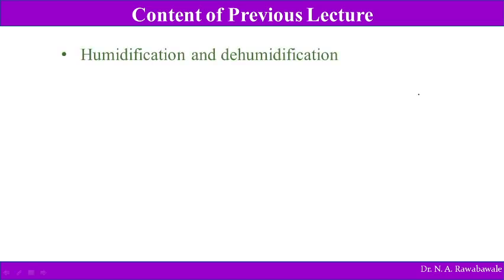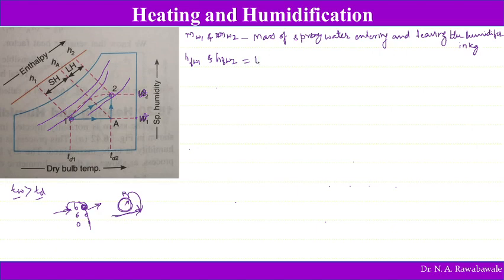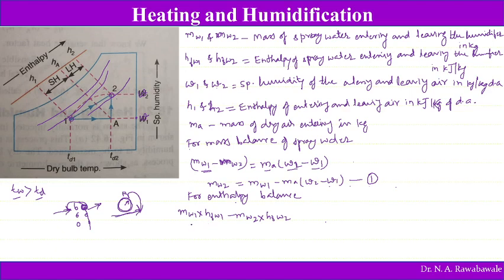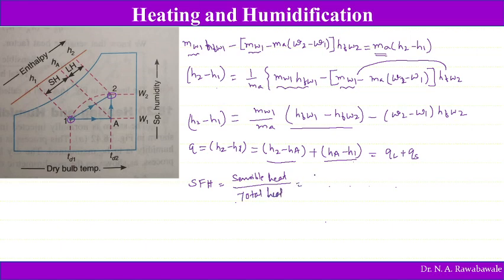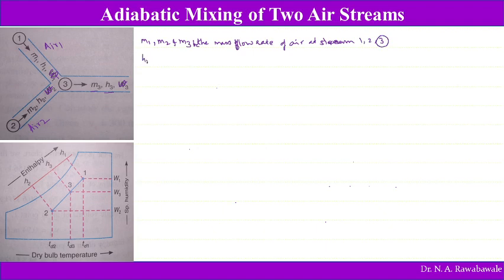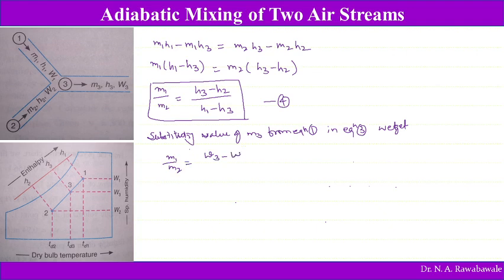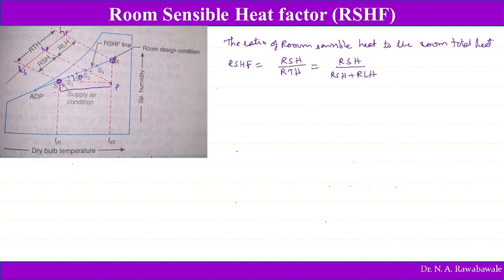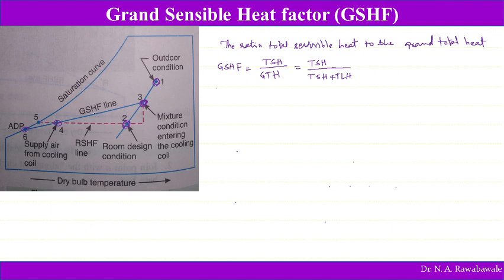ATD-II Lecture-18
Heating and Humidification, Heating and Dehumidification, Adiabatic mixing of two air streams, Room sensible heat factor, Grand sensible heat factor